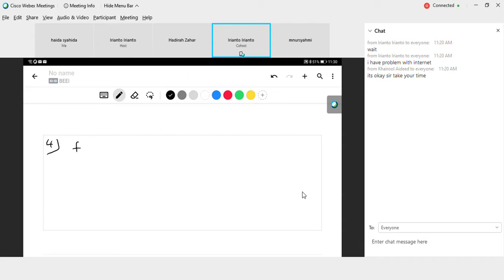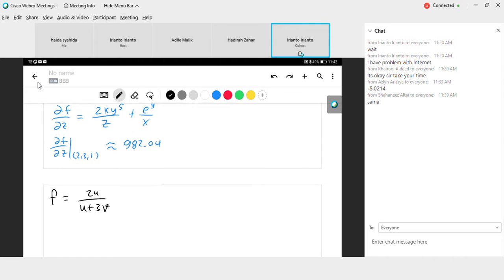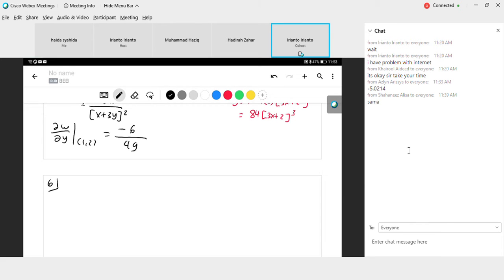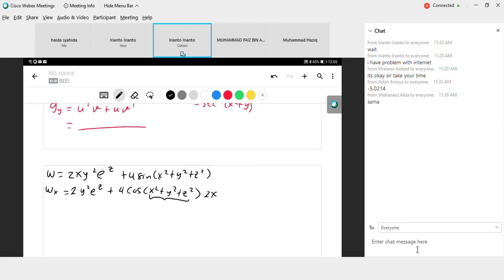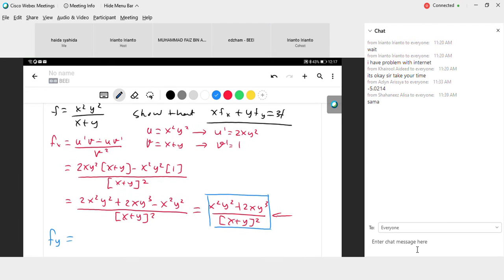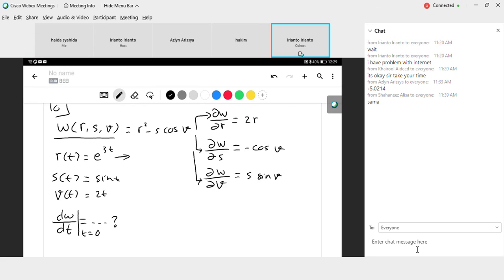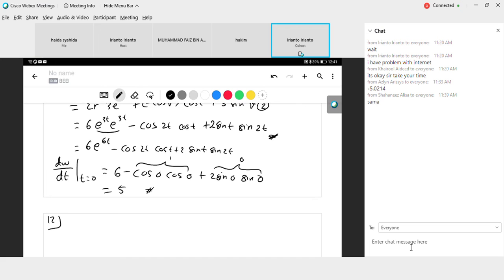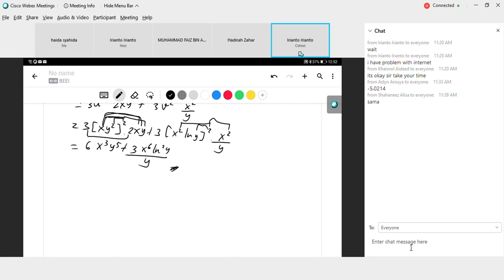WEEK 7 : BEEU 2033 ADV CALCULUS (TUTORIAL 2)